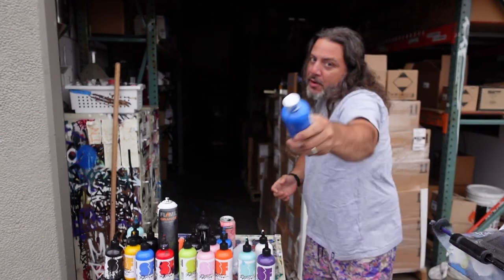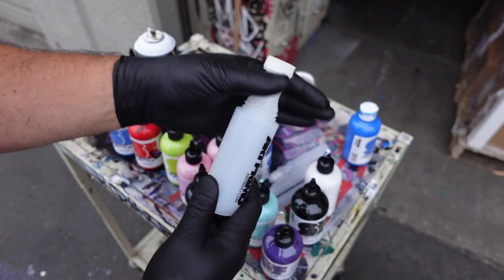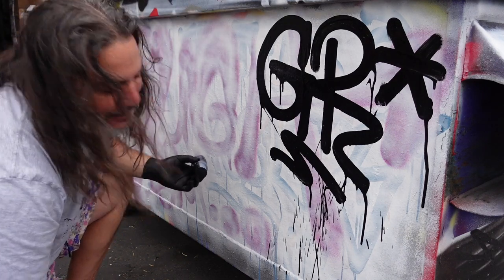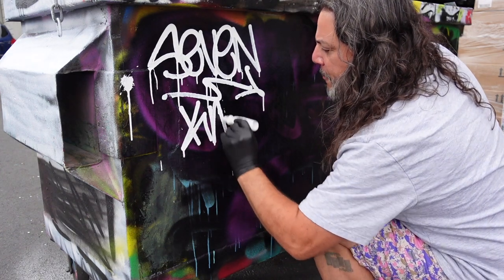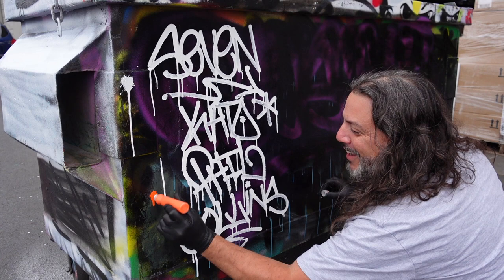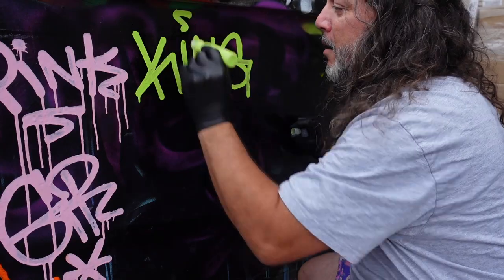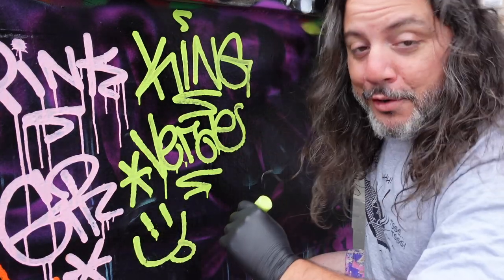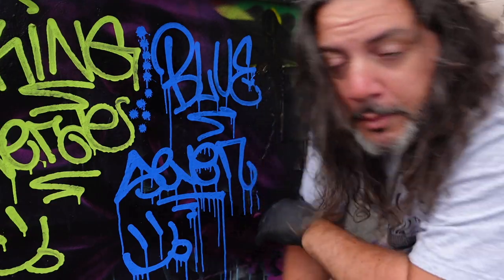SF Ink PT II - More Mops & Drips + GR Reads Your Comments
In this video, GR tests out the SF ink refills and mixes a few to show you how they work. He also reads your comments. A lot of em!

Follow  @grreviews2  @ArtPrimo